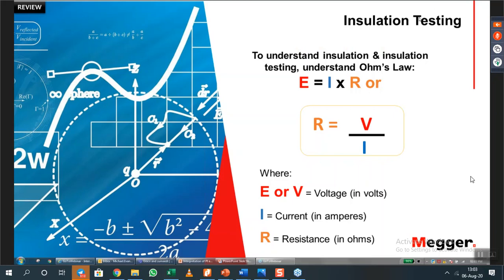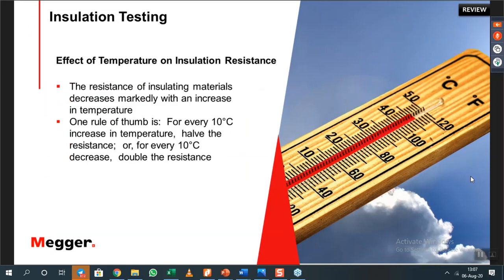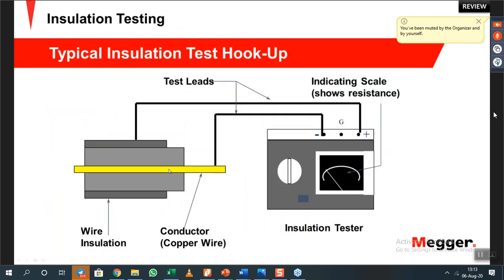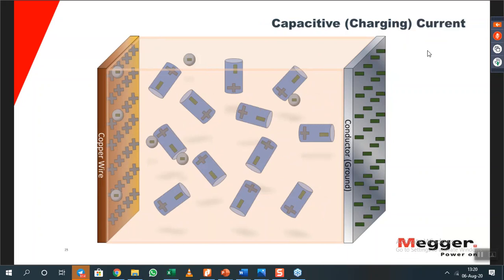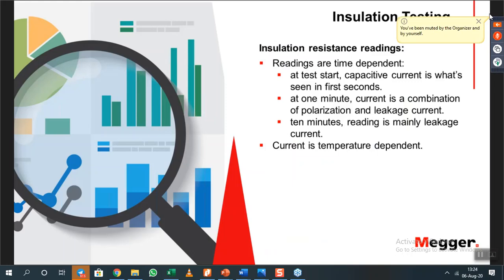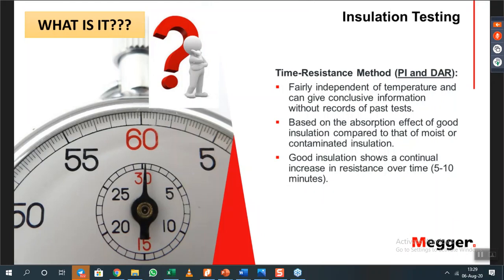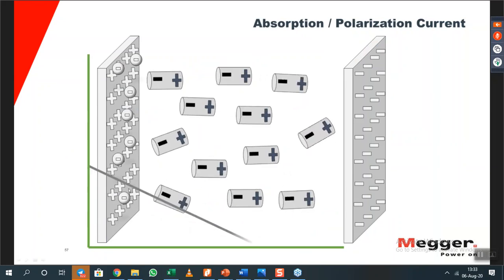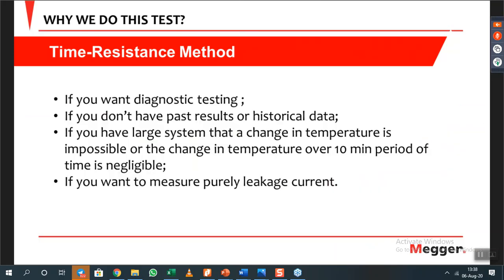Why and How to interpret DAR and PI measurement - By Michael Evangelista (Megger Asia)